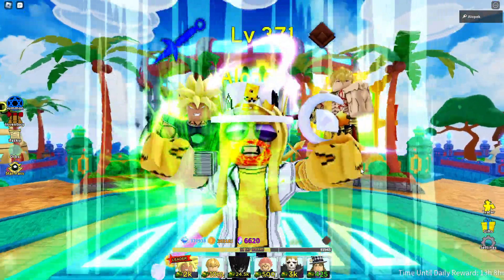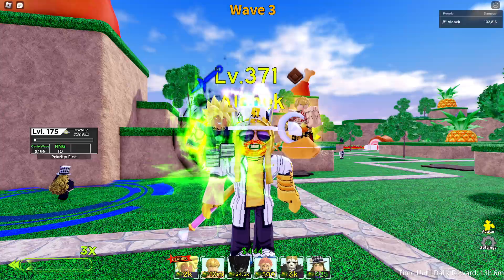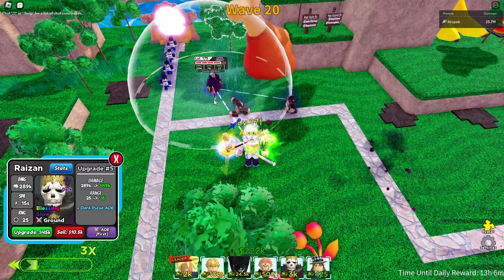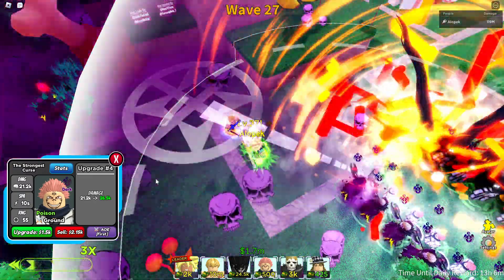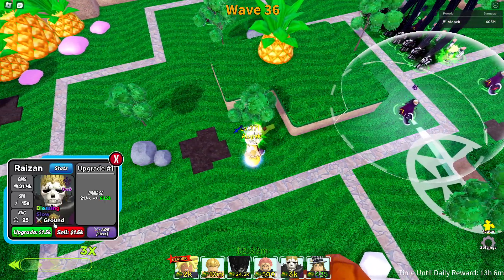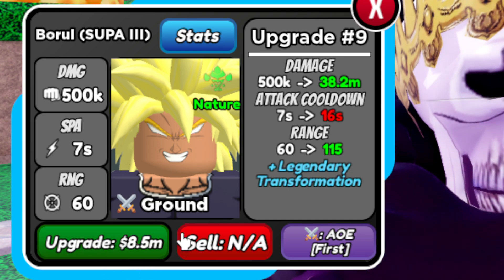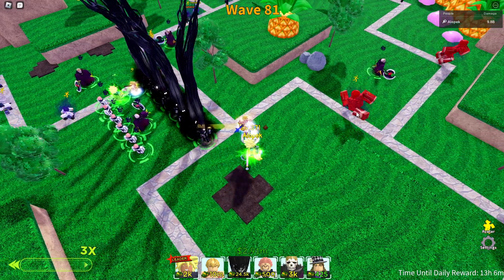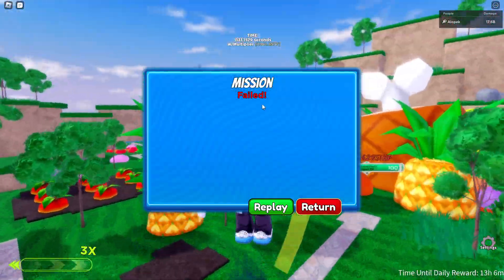The NEW SLOWEST SPA Challenge in ASTD! Ft. BROLY 7 STAR BUFF!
Lets see how good the SLOWEST attacking units are in All Star Tower Defense!